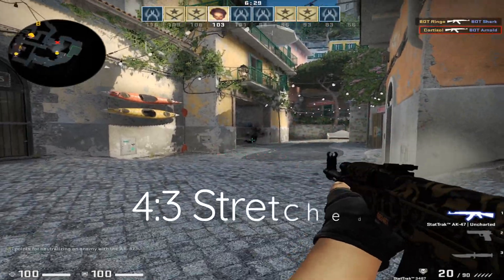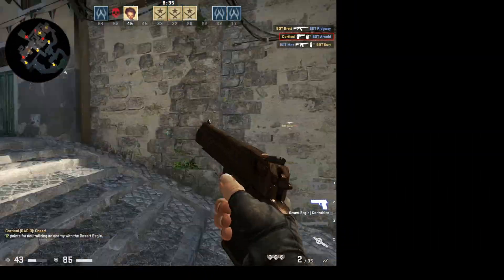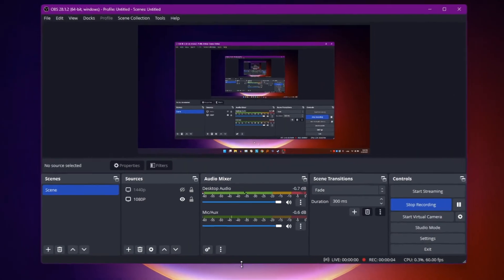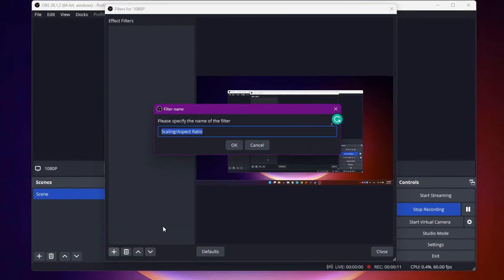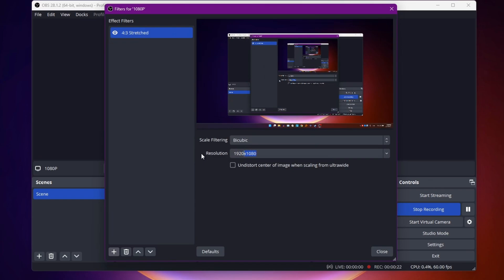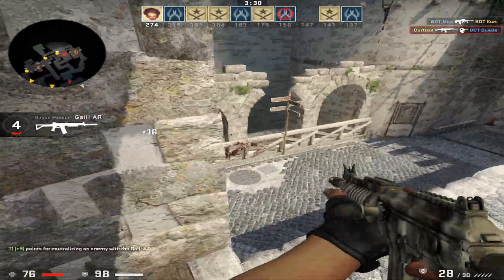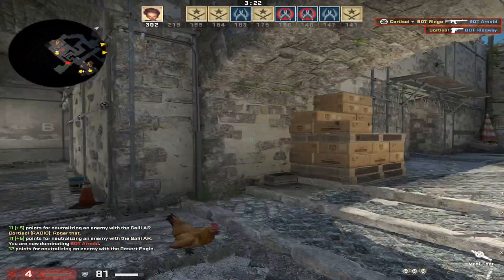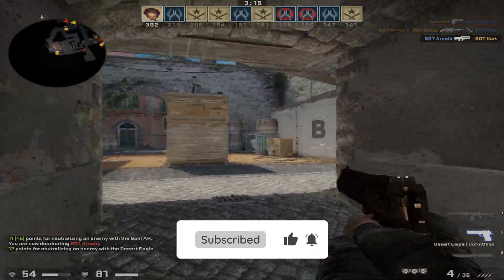The OBS Trick for Perfect 4:3 Stretched Gameplay (No Lag)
In this YouTube tutorial, you'll learn how to solve the problem of OBS recording your gameplay in a non-stretched format when playing games in 4:3 stretched.
This can be frustrating when you want to share your gameplay with others or create content for YouTube.
The solution is simple, just follow the step-by-step instructions provided in the video.
By doing this, OBS will stretch out the picture to match your monitor's native resolution, resulting in a recorded video in a stretched format just like what you see on your screen.